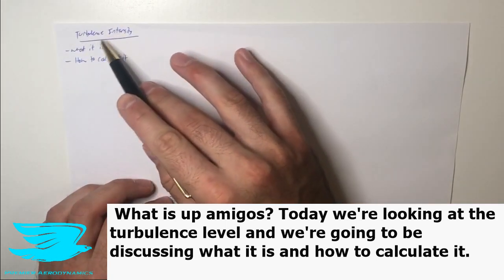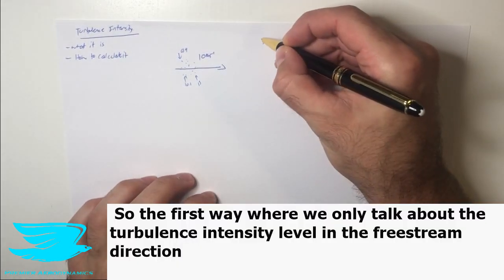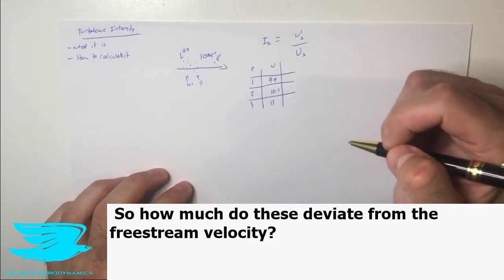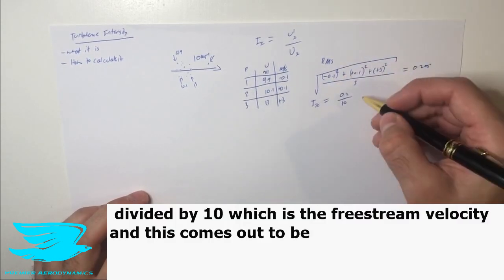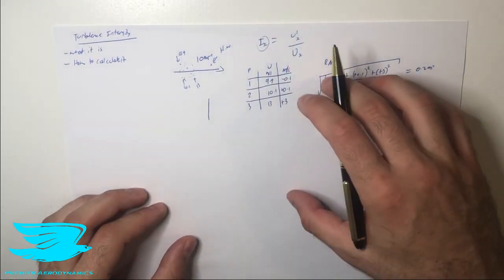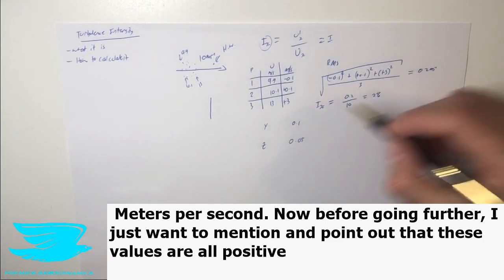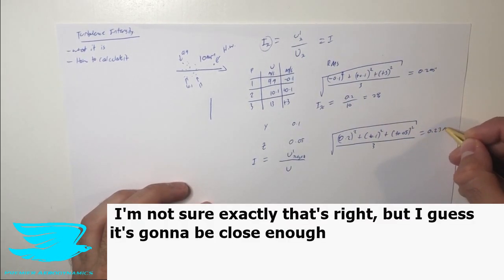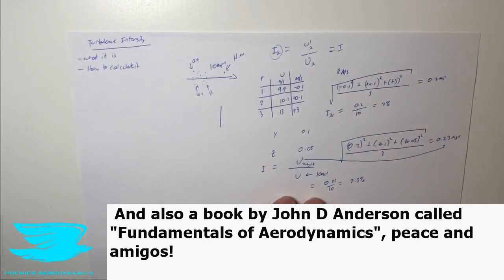[Aero Fundamentals #27] Turbulence Intensity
The turbulence intensity is one of the most important parameters in aerodynamics. It is arguably as important as the Reynolds number because it also dictates whether a flow will be turbulent or not. Find out what it is and how to calculate it!